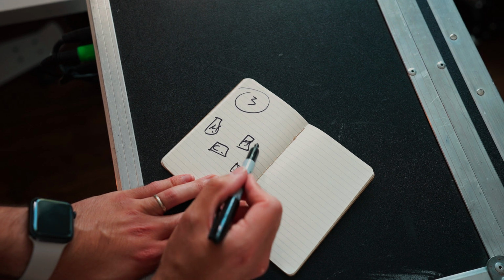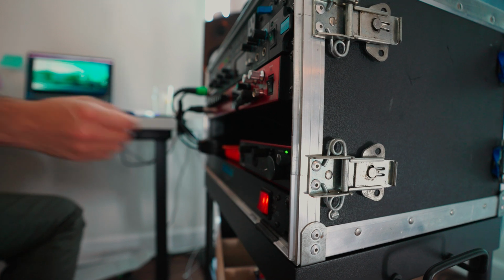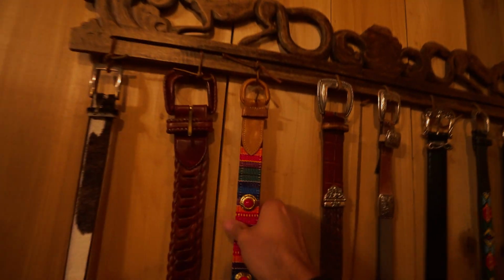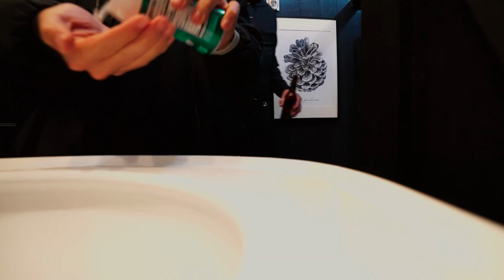how to set up studio monitors vlog 224